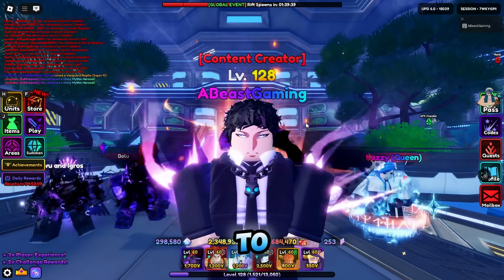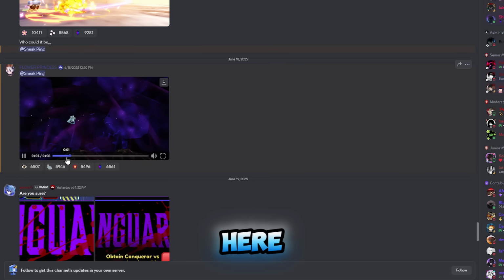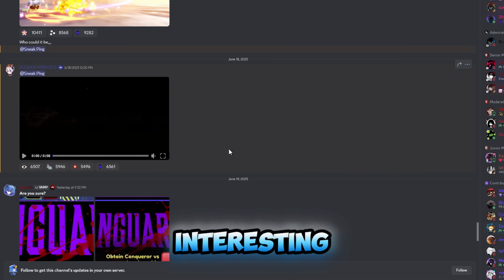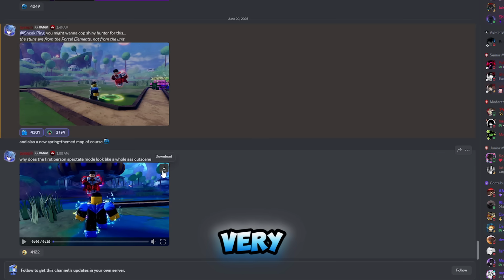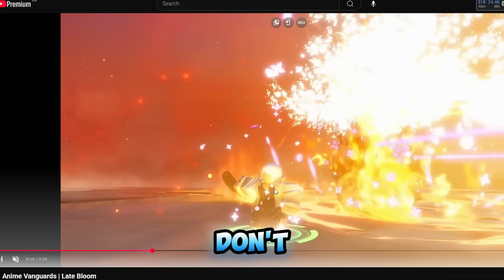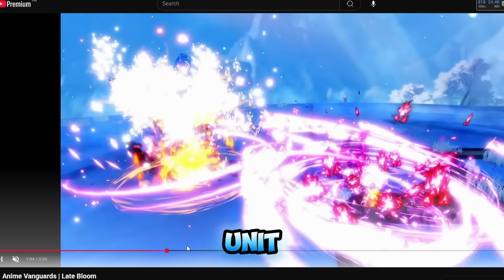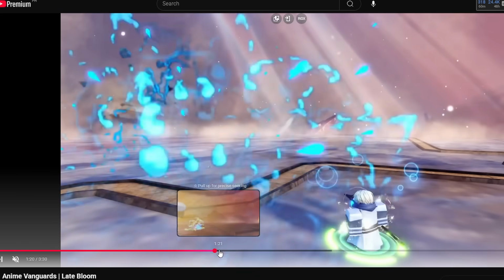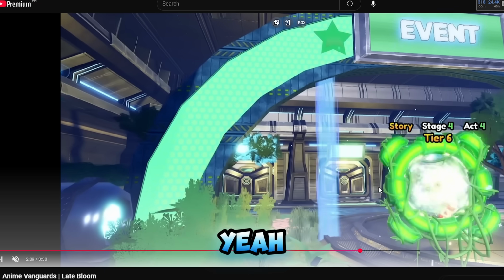Anime Vanguards Update 6.5 Is *FINALLY* Releasing.. (7 NEW UNITS)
Today We talk about ANIME VANGUARDS NEW LEAK for update 6.5 AND also kaguyas passive and what her skillset could look like

Check Out This INSANE New TOWER DEFENSE GAME RELEASING SOON ON ROBLOX (ANIME OMNIVERSE)